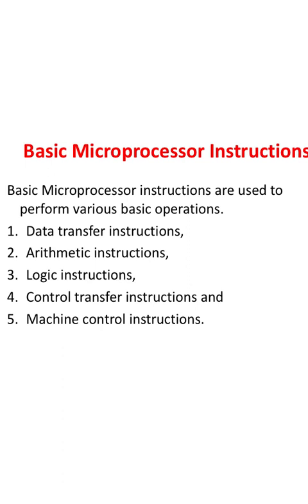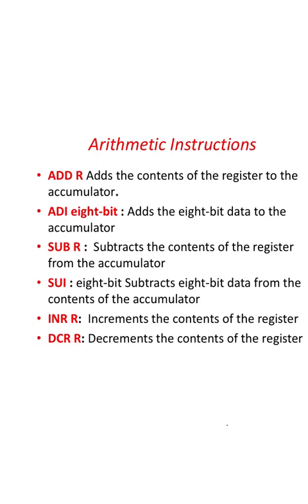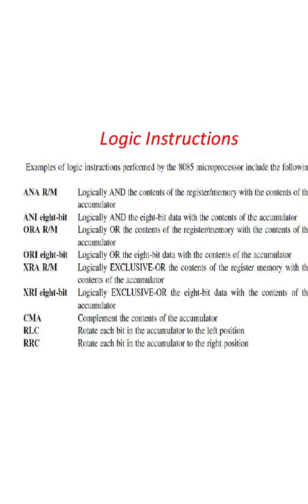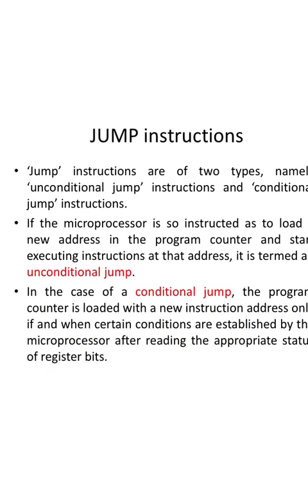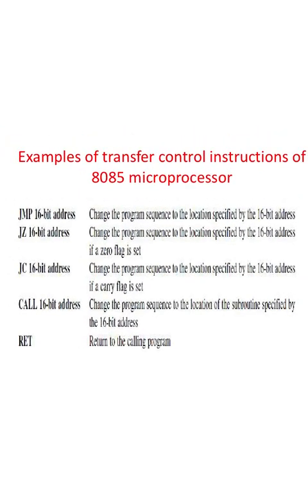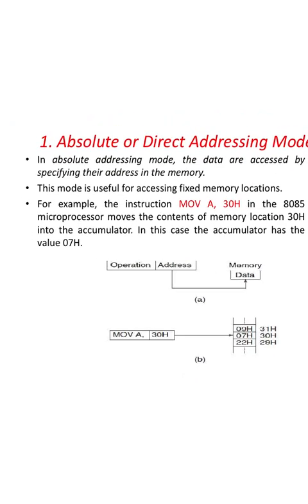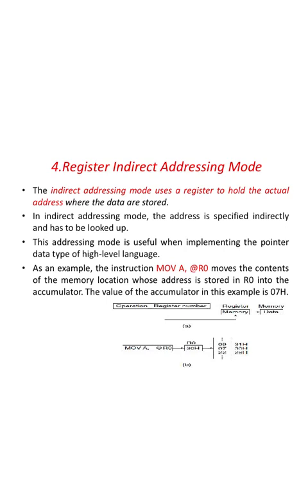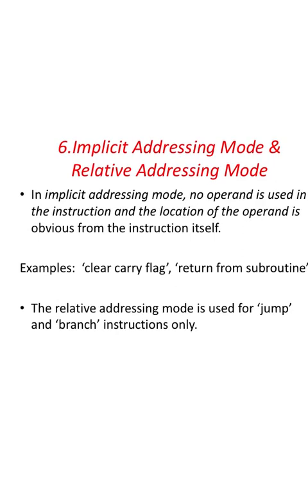Basic Electronics#MODULE 4 PART B